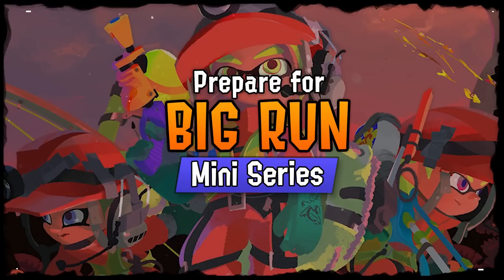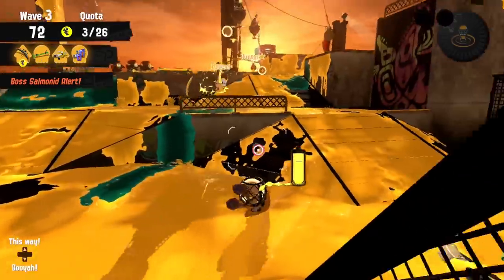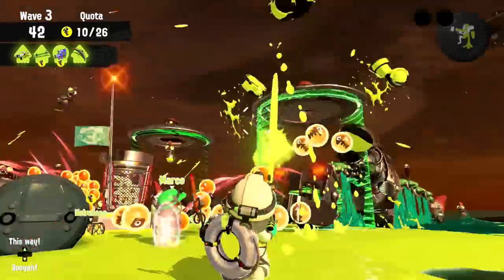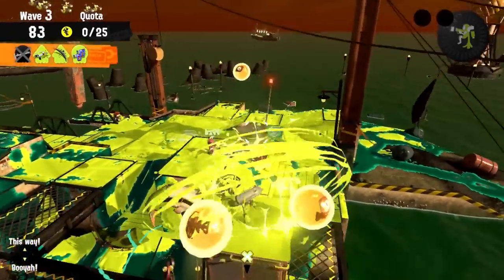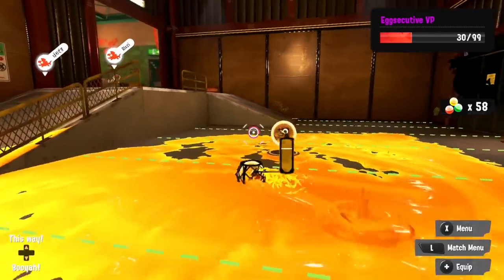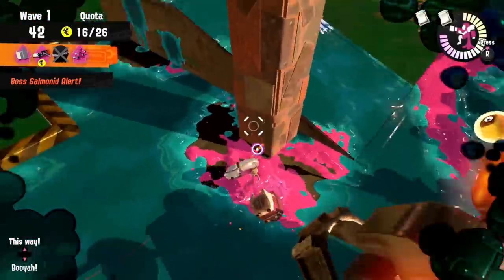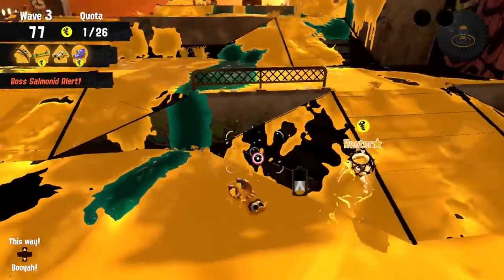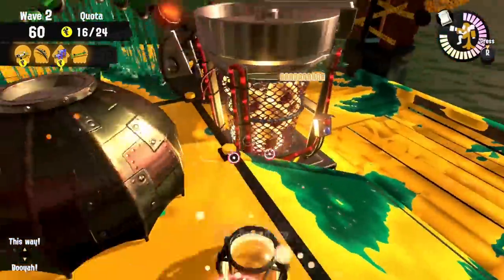Egg Collection ┃ Movement ┃ Always be Moving - BIG RUN Mini-Series - Splatoon 3 Salmon Run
Movement is one of the most powerful tools to control Salmon Run and there are several tricks and strategies to help you during BIG RUN to boost your score!

00:00 - Prepare For BIG RUN Part 3
00:42 - Egg Collection
03:37 - Advanced Movement
06:23 - Always be Moving!
09:57 - Final Thoughts!